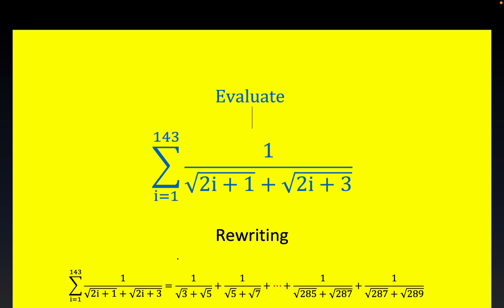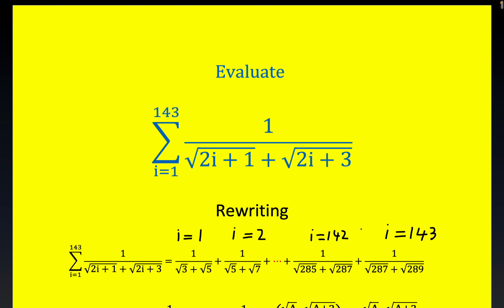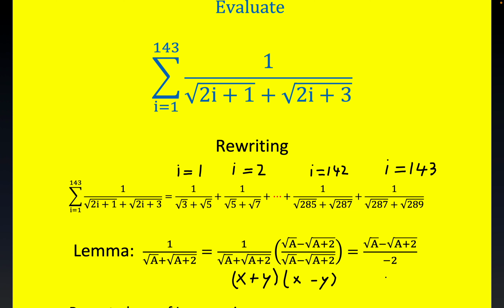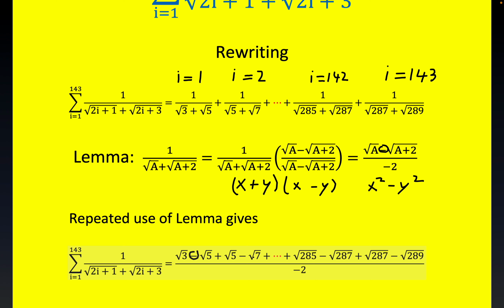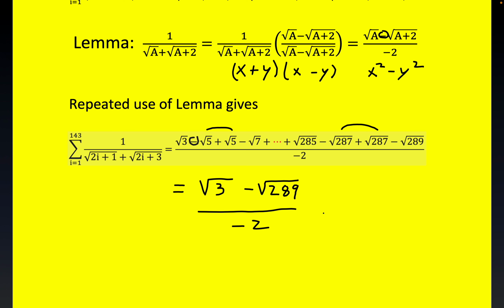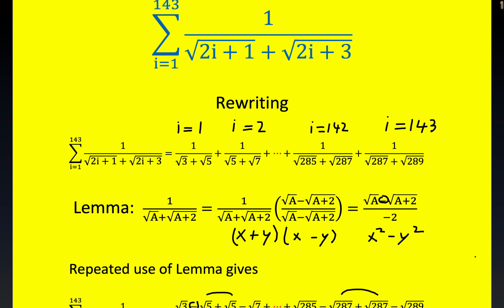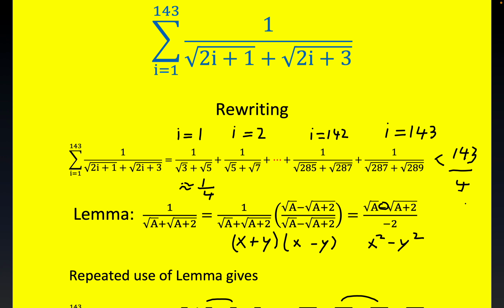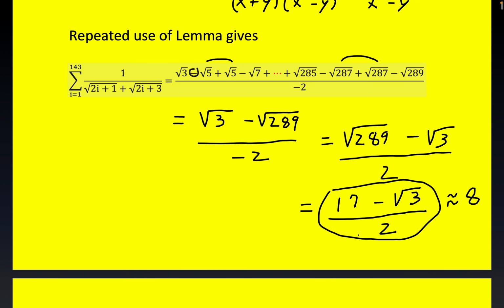Summation i=1 to 143 (1/(sqrt(2i + 1) + sqrt(2i+3))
Difference of two squares algebraic Identity makes multiplying by conjugate surd an effective arithmetic approach in converting finite fractional series into a telescoping series. Mass cancellation of interior terms leads to easy computation. Math educator/teacher/enthusiast Ferenc Beleznay presented clear guidelines describing when multiplying denominator by conjugate is a useful strategy.